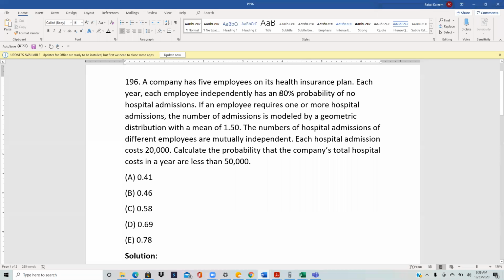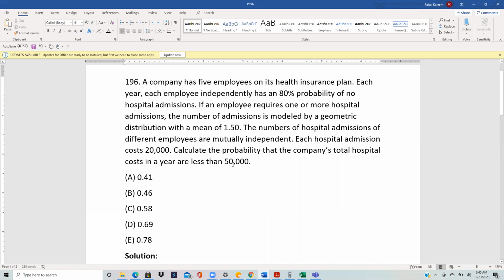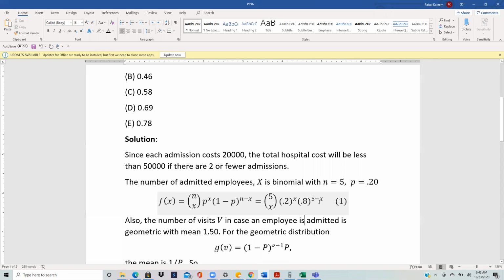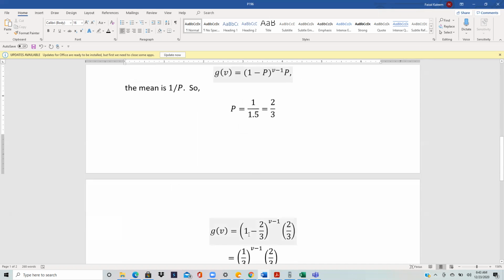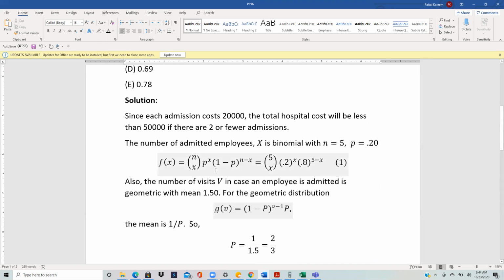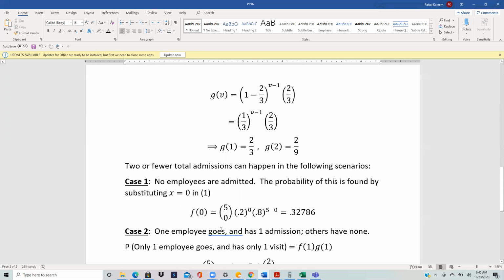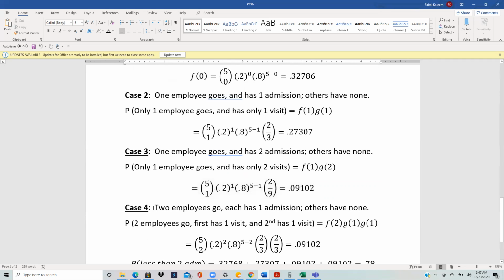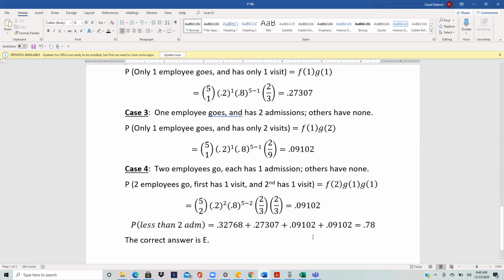Actuarial SOA Exam P Sample Question 145 (once 196) Solution